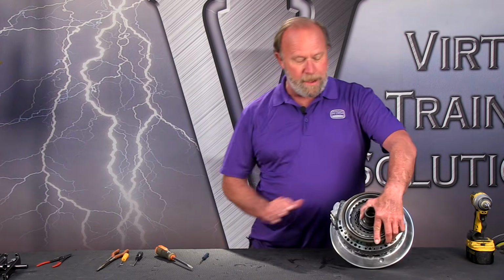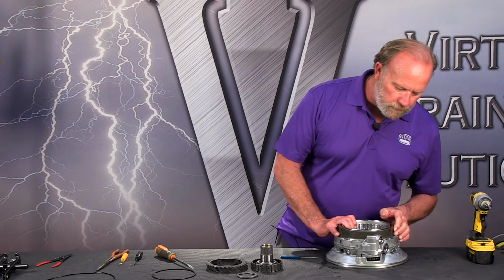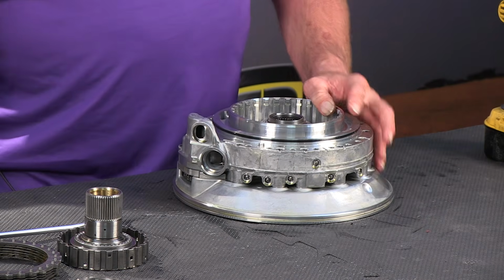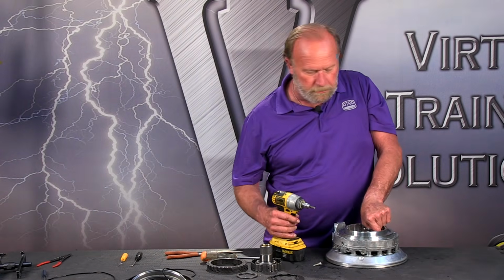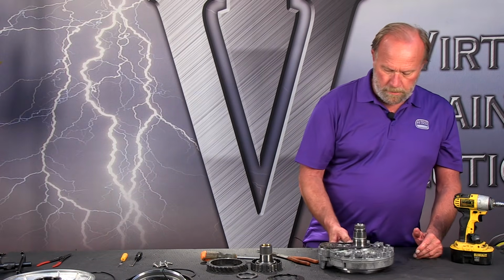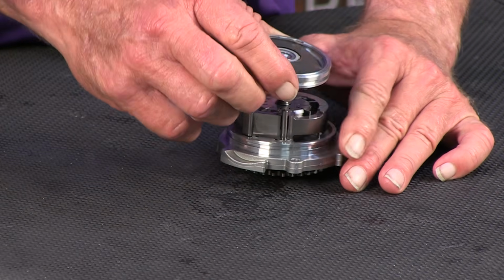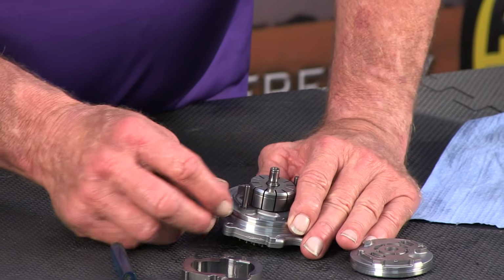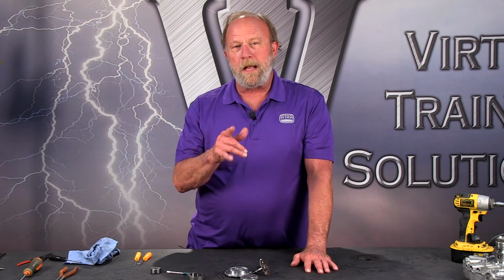10 vts bb 845re front pump disassembly